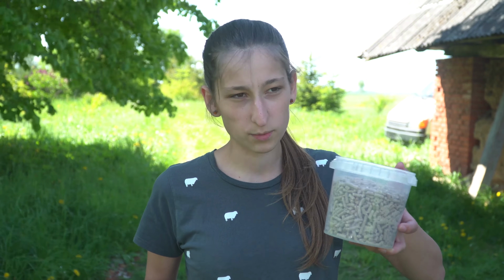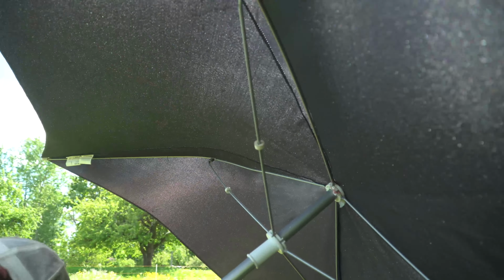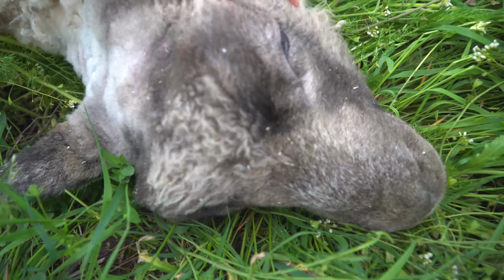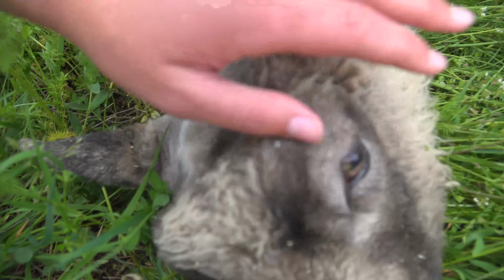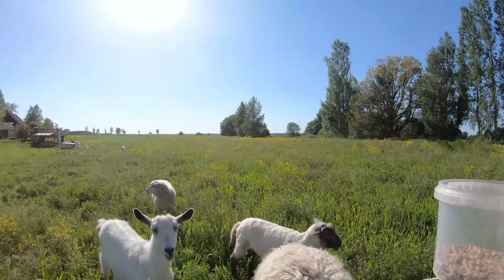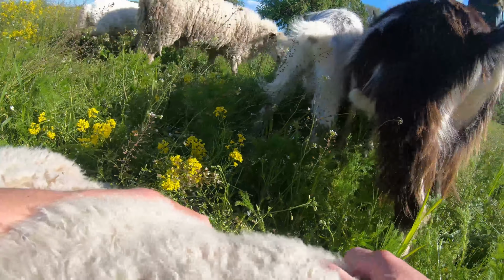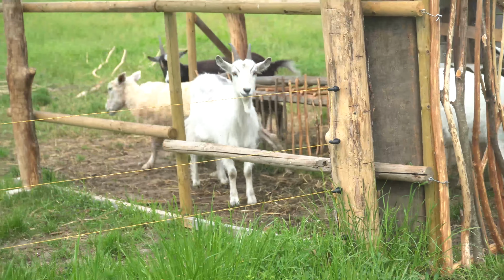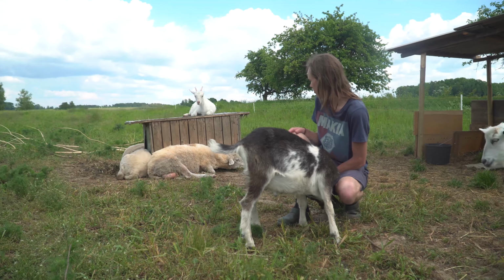Shearing Our Sheep for the FIRST TIME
This is our first ever sheep shaving so don't judge too hard hahha, we shaved them in end of May but our videos are a bit behind!

3 Goats & 2 Baby Goats
1 Mom Sheep & 2 Baby Sheep
4 chickens
1 Rooster
and 1 Goose